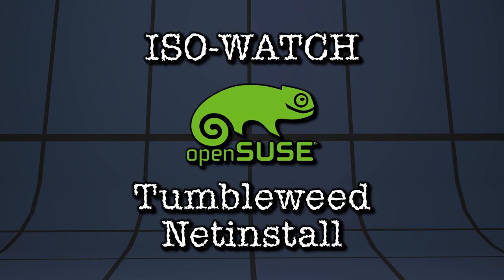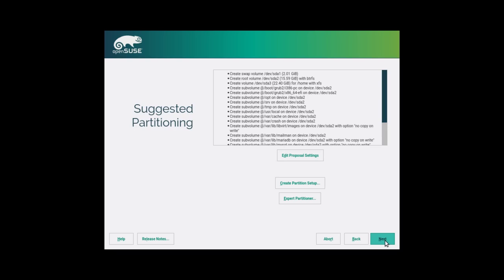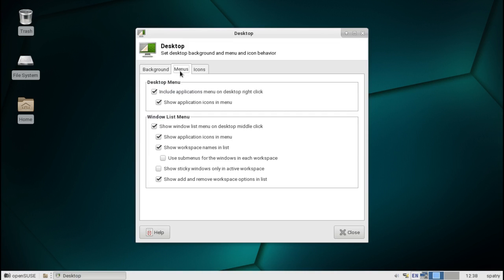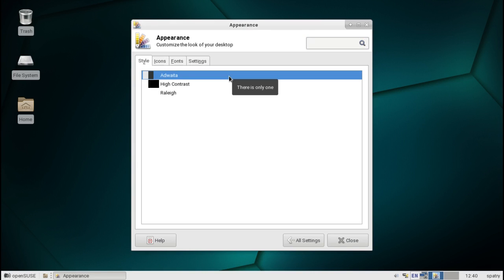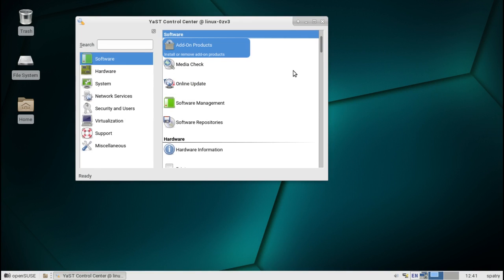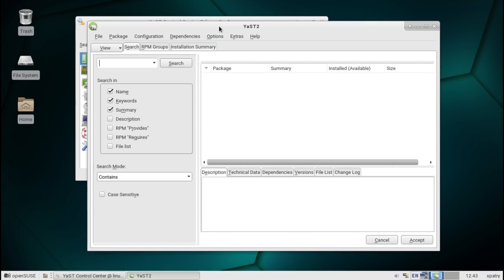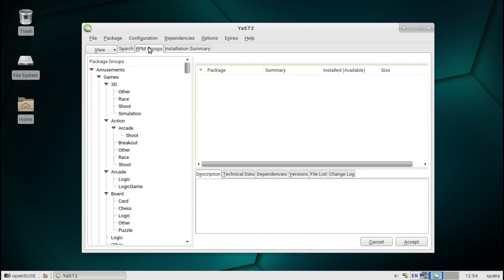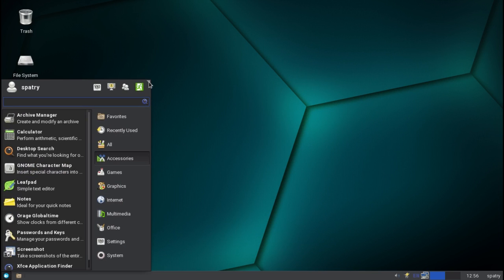ISO-WATCH: openSUSE Tumbleweed Netinstall XFCE